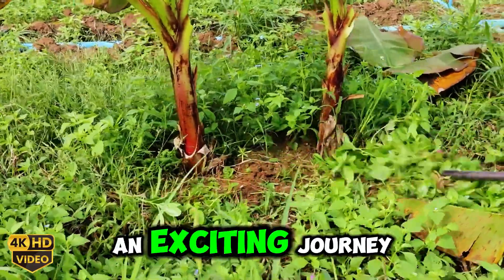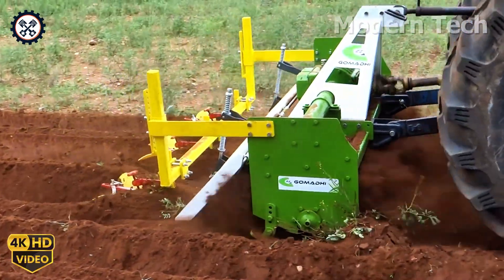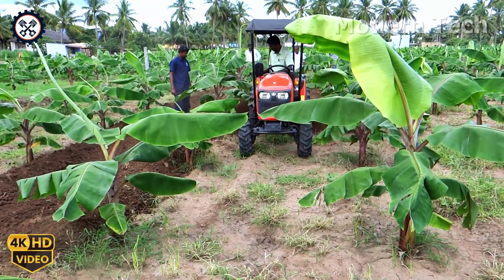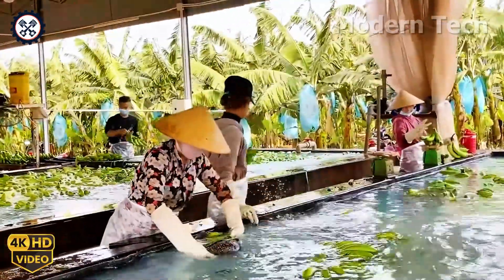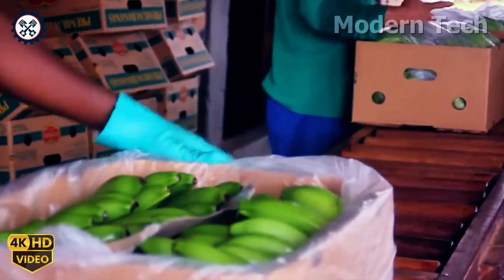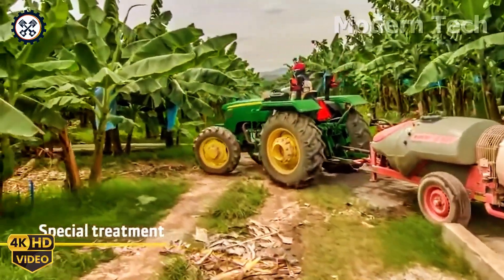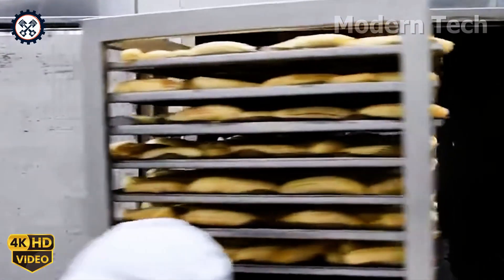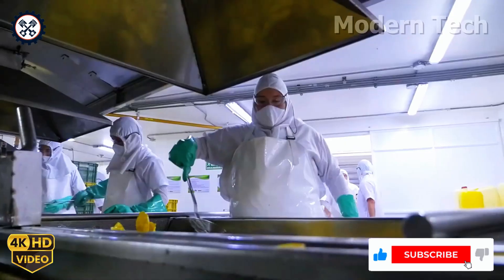Bananas are Harvested and Processed This Way - Agriculture Technology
00:00 agriculture technology
03:43 banana farming
05:26 harvesting banana
08:24 processing factory
Bananas are harvested and processed efficiently today thanks to advancements in agriculture technology. From the moment the bananas are ripe, agriculture technology such as drones and automated sensors helps determine the perfect time for harvesting. Once picked, the fruits are transported using smart logistics systems powered by agriculture technology, ensuring minimal damage and maximum freshness. In processing facilities, machines developed through agriculture technology wash, sort, and package bananas at high speed with consistent quality control. Overall, agriculture technology plays a crucial role in optimizing every step of the banana production chain, from field to market.